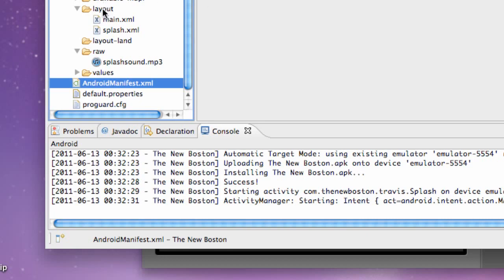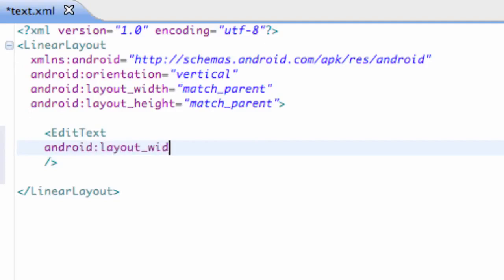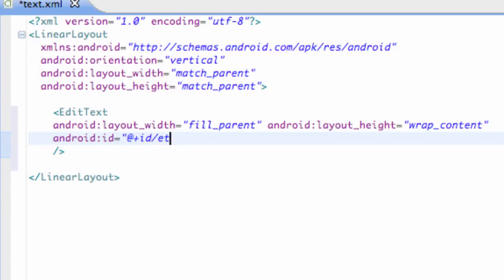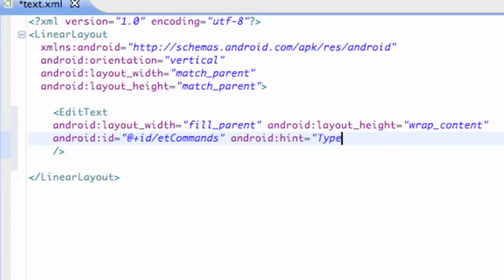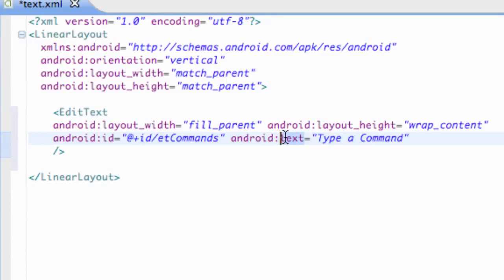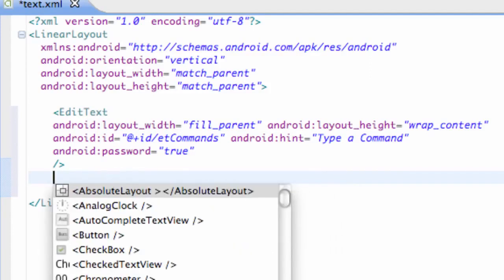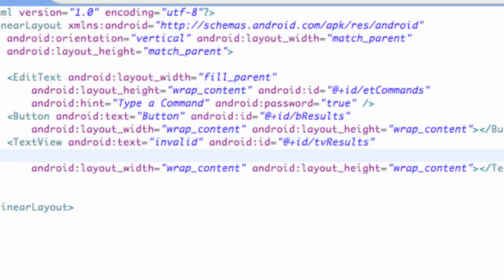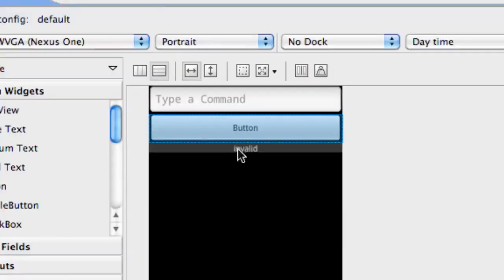Android Developing Applications Tutorial 22 XML Introducting the EditText